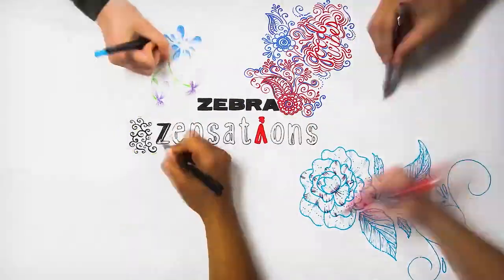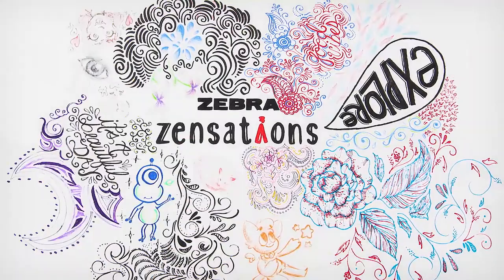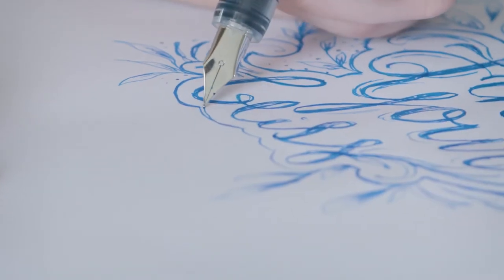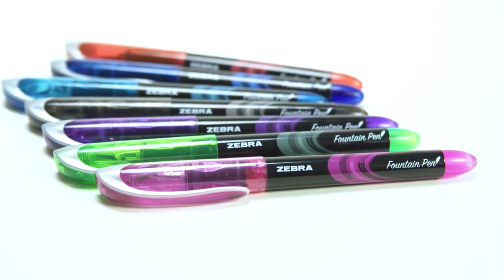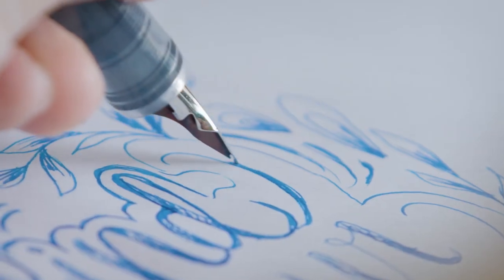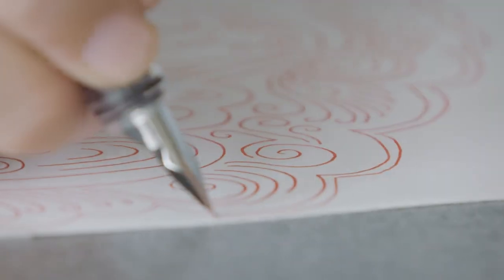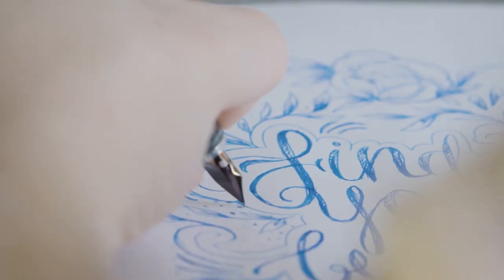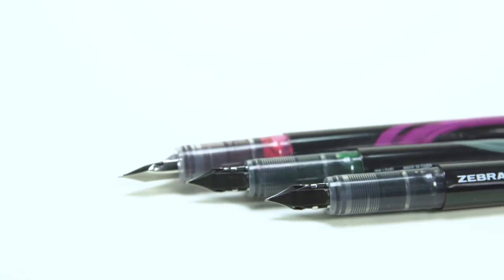Zebra Zensations Fountain Pens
The Zensations Fountain Pen by Zebra is perfect for writers and artists alike. These versatile and affordable metal-nibbed pens come in seven vibrant colors, no cartridges needed! Sophisticated and strong, these attractive pens are designed to improve your writing experience with innovative free-flowing ink.